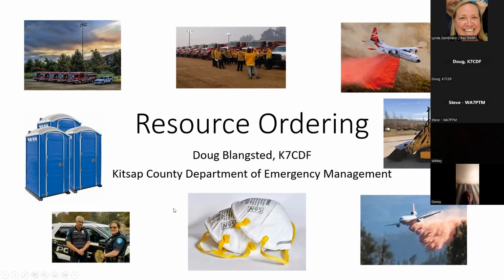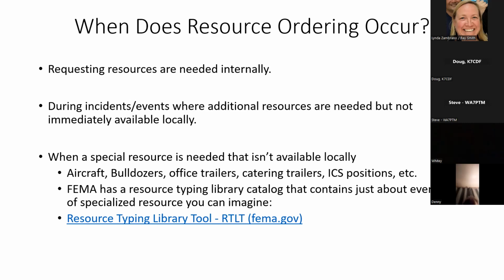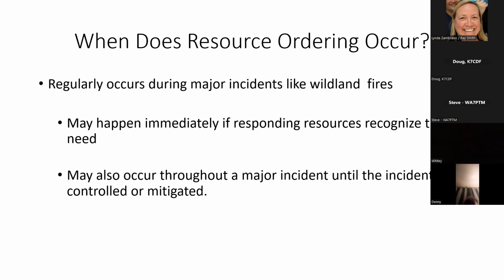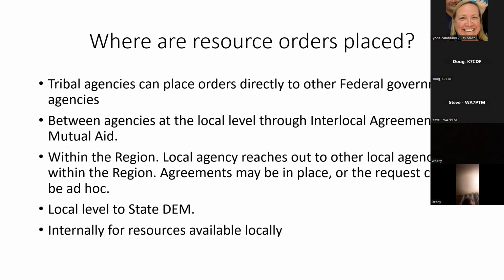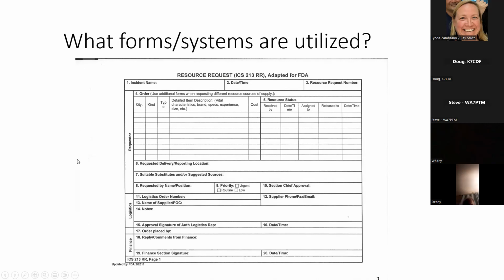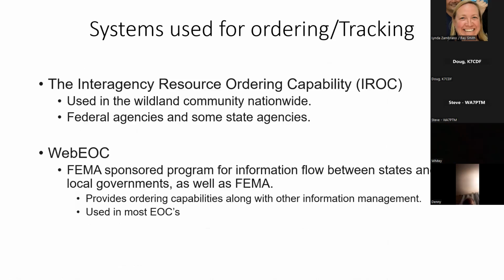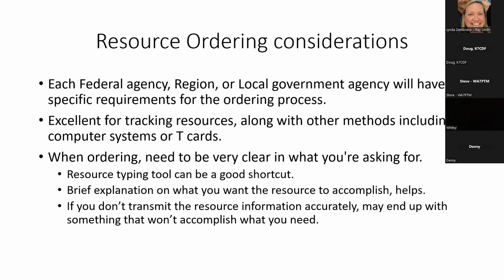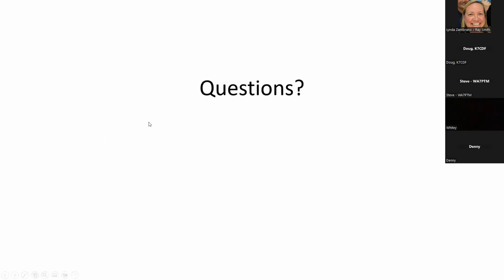Presentation 1 2023/02/15